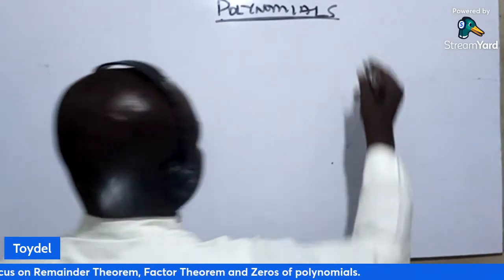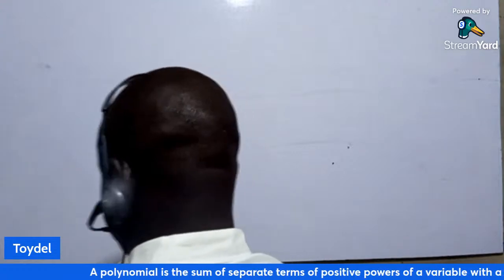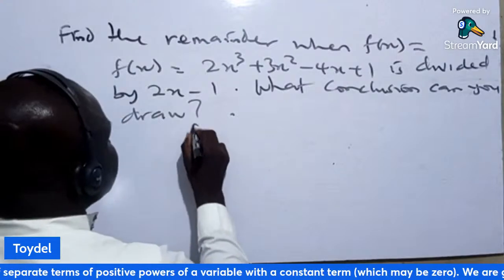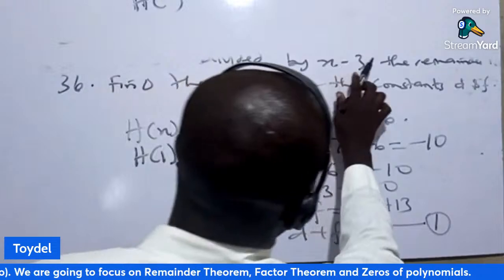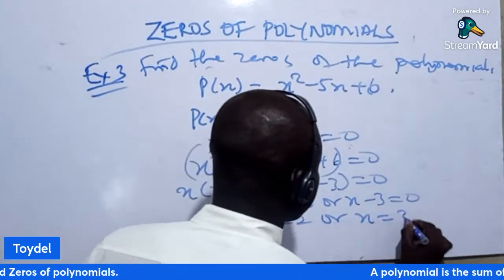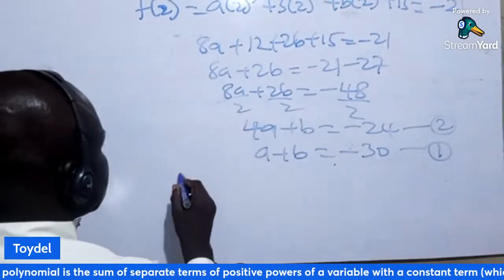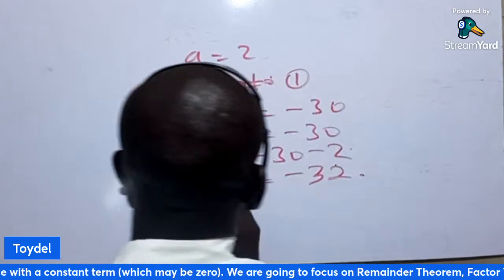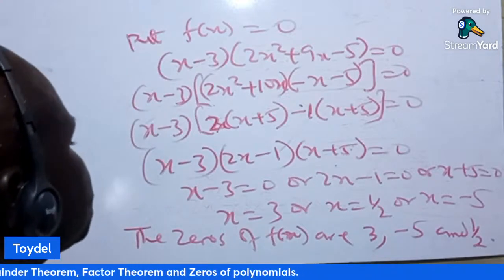Polynomials (2)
A polynomial is the sum of separate terms of positive powers of a variable with a constant term (which may be zero). We are going to focus on Remainder Theorem, Factor Theorem and Zeros of polynomials.